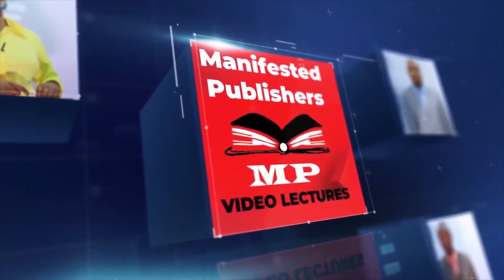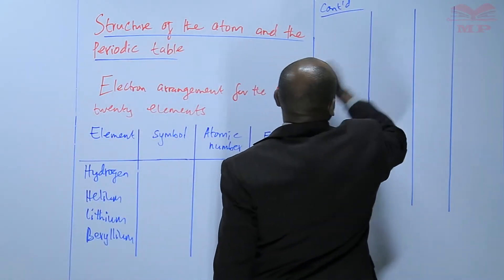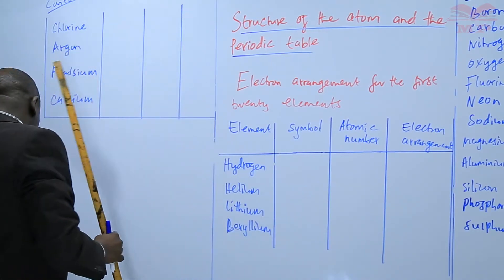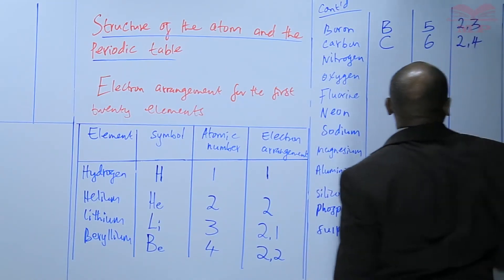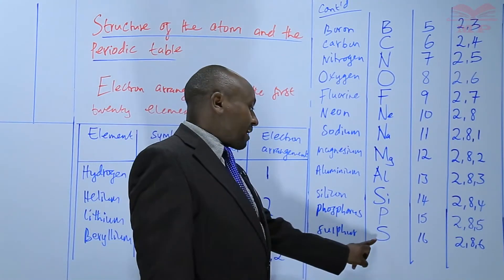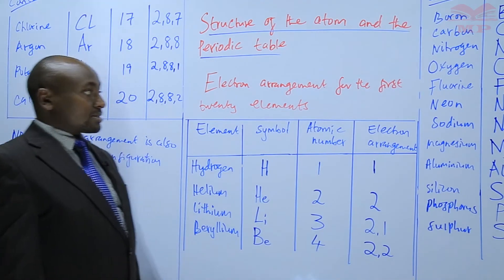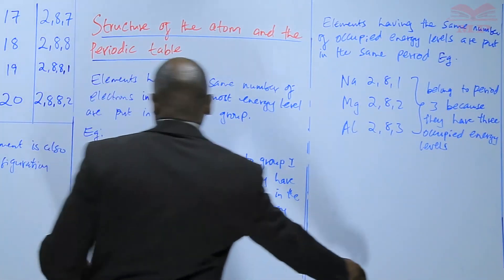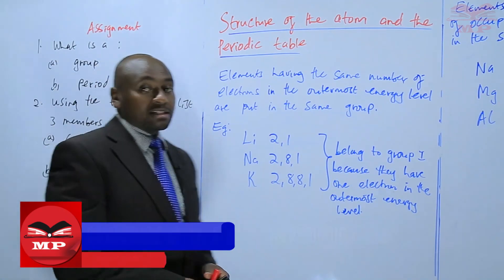Electron Arrangements for the First 20 Elements - L5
Electron Arrangements for the First 20 Elements – Lesson 5 ⚛️🧪

Learn how to determine the electron configurations for the first 20 elements in the periodic table. This lesson explains the rules, diagrams, and practical examples to make learning electron arrangements easy.

Definition of electron configuration

Rules: Aufbau principle, Pauli exclusion principle, Hund’s rule

Electron arrangements for elements 1–20

Orbital diagrams and shells

Practical examples and exercises

Learners aiming to master electron configurations and periodic table concepts

📘 Learn With Manifested Publishers:
Structured lessons, notes, and exercises to master electron arrangements and excel in chemistry studies.